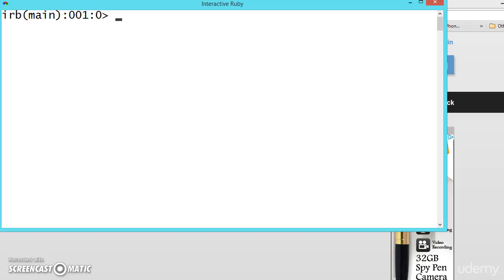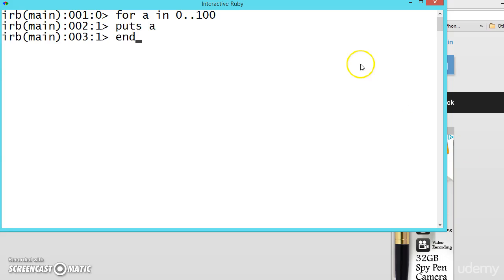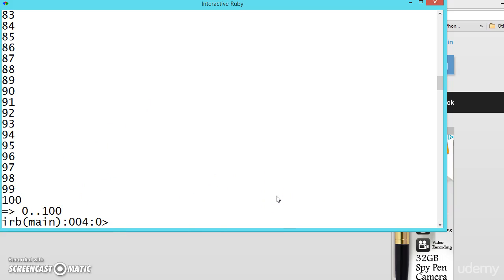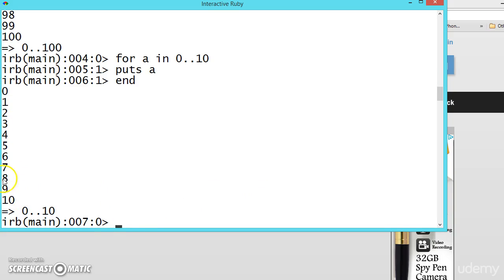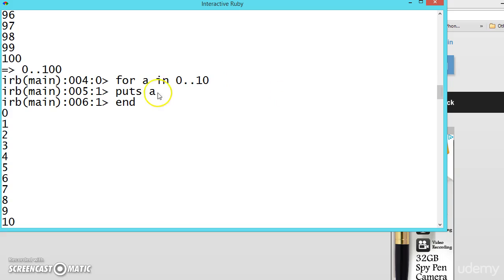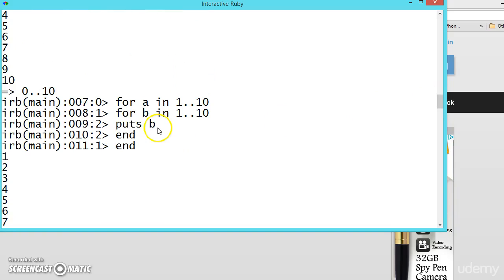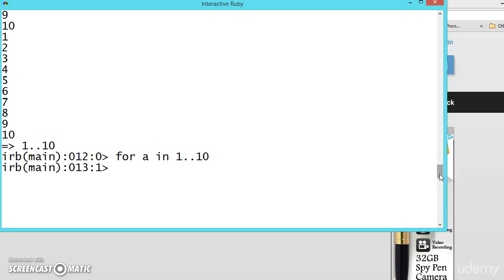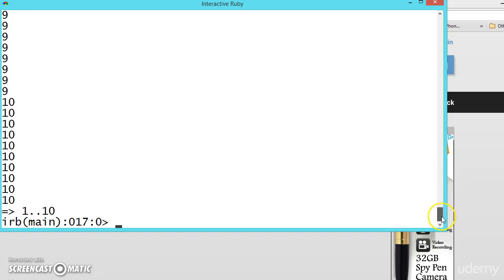098 Learn python and ruby programming:- For Loops